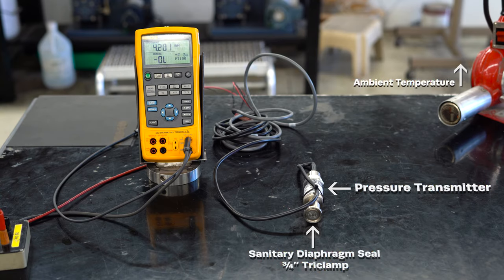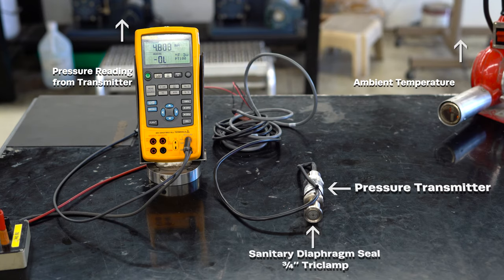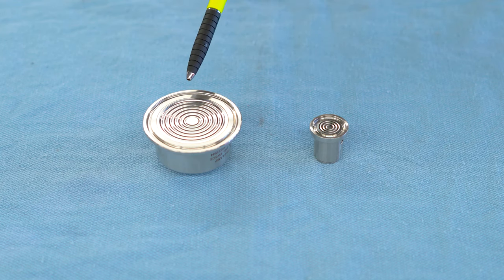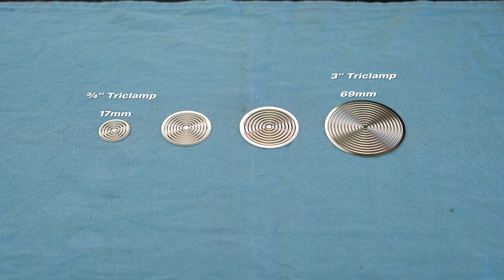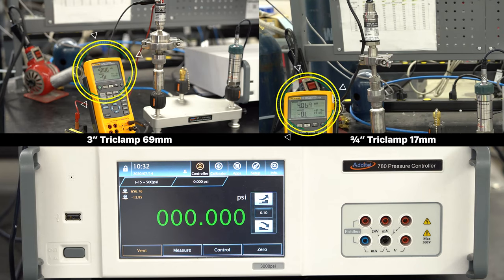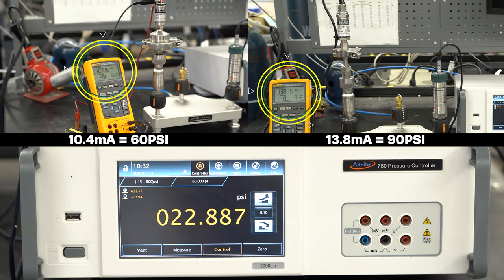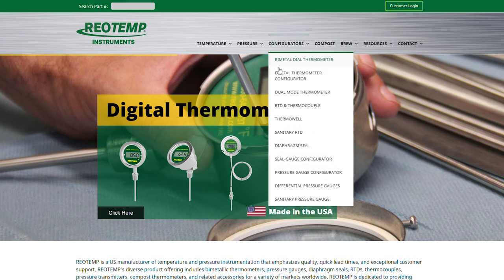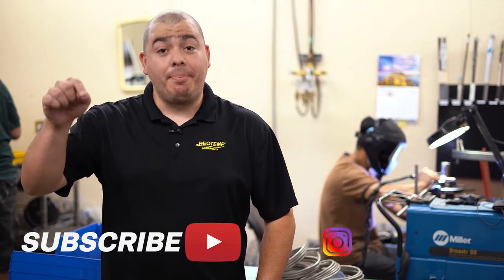Diaphragm Seal Accuracy - How Temperature Impacts Pressure Reading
When a pressure transmitter or pressure gauge requires a diaphragm seal, properly selecting the size of the diaphragm is crucial. Undersized diaphragms can lead to many performance issues including sensitivity to temperature drift. This video illustrates how temperature change can impact the accuracy of a pressure instrument installed with a 3/4” Triclamp diaphragm seal - a common configuration for the sanitary market.